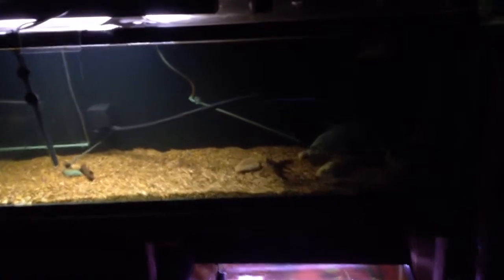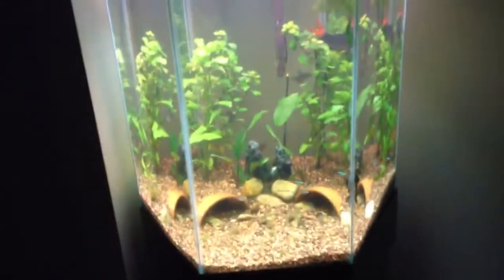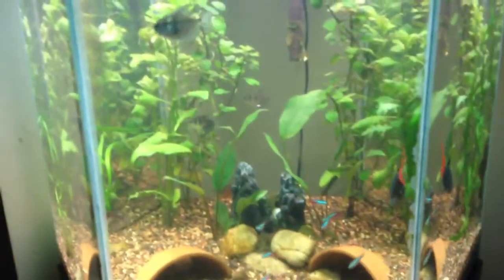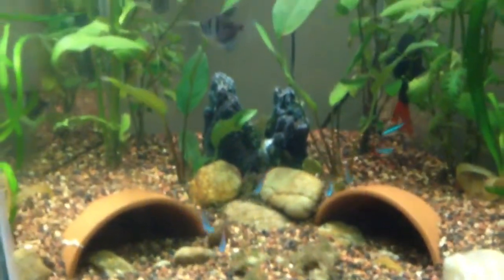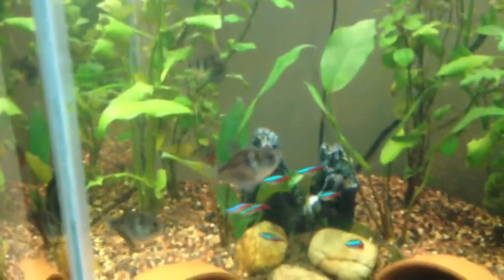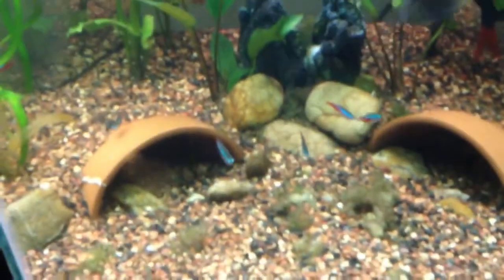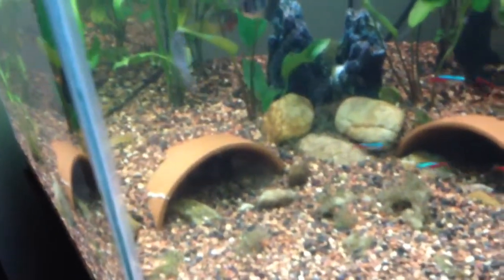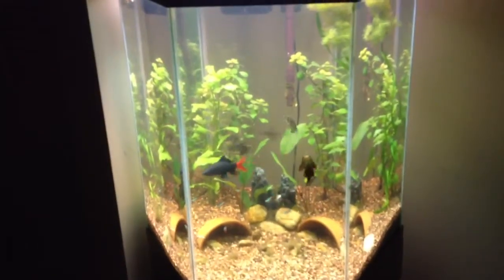UPDATE #5: Two weeks later - can you do CO2 with a HOB? - N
A finished update on the 35 gallon planted hex. Moved the 7 Neon Tetras from the 5 gallon hex. Making that my $2/10 feeder fish/shrink thank.
New plants are some Wisteria, broad leaf Ludwigia, Hogwort, and some Anubis.    I killed the dwarf baby tears because its a tall tank with not a ton of light (45 watts for 35 gallon). What is the order of upgrade: canister filter, CO2, or new lighting? Can you have CO2 with a HOB filter? Would appreciate your opinion. Comment rate sub.